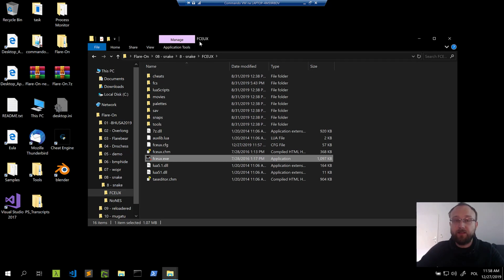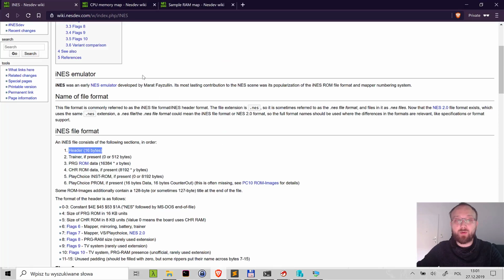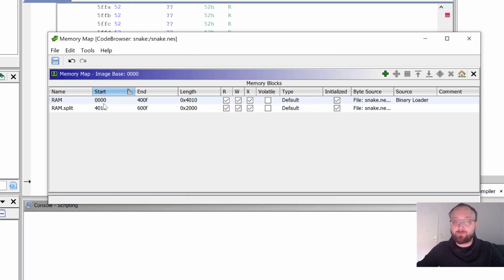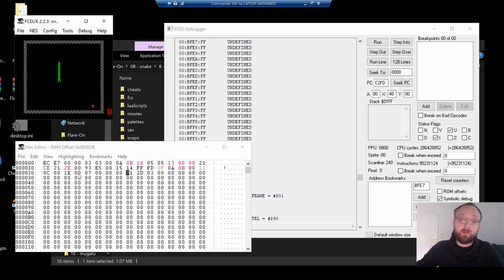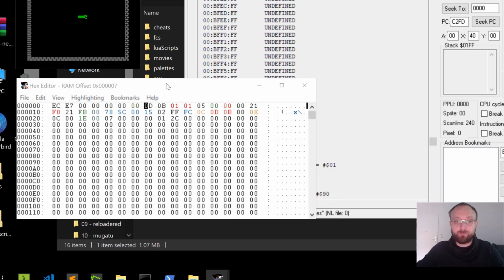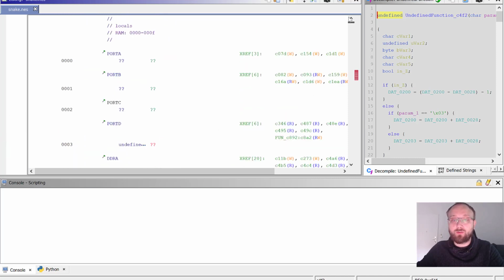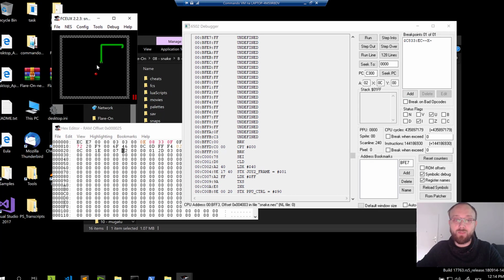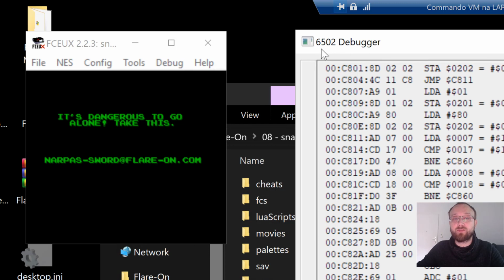Flare-On 2019 - Level 8 - snake solution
Solving NES game from 2019 Flare competition - Snake game.

Tools used:
- FCEUX emulator
- Ghidra

0:00 Intro
1:05 Playing the game
2:02 Ghidra
4:12 Memory map
16:37 Gettin the flag
19:56 Outro